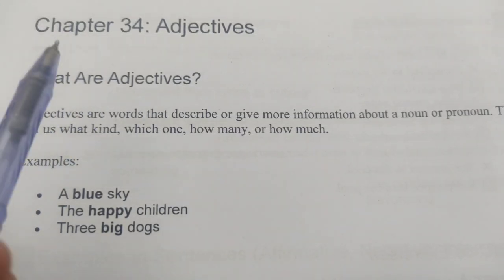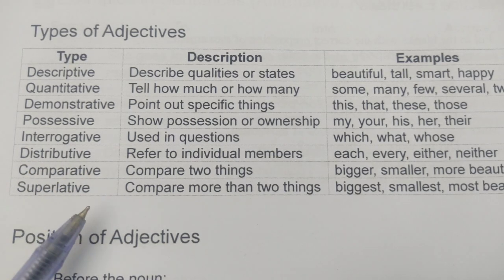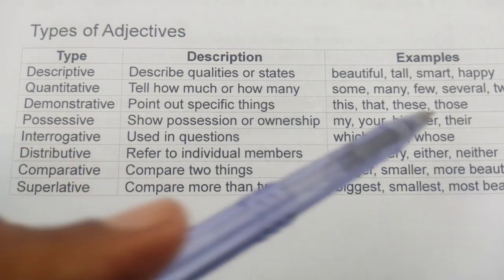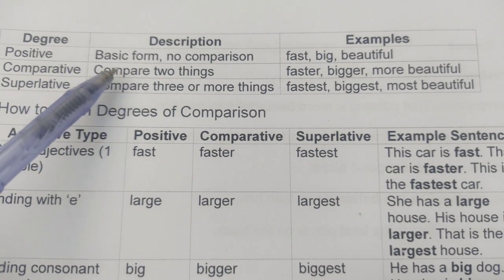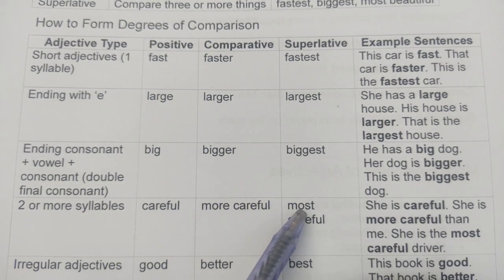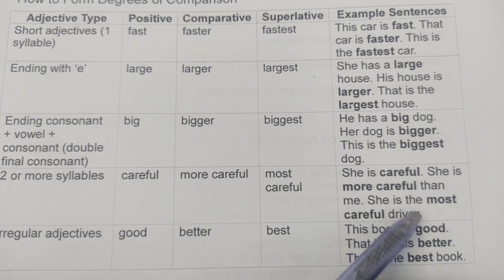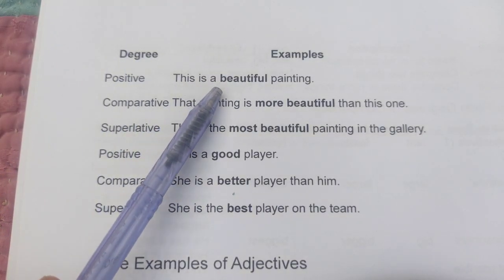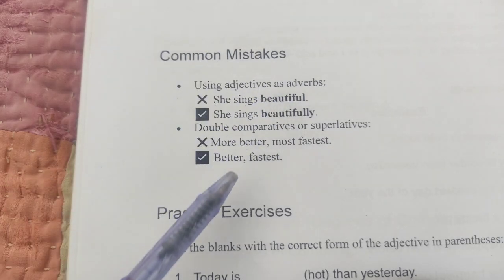Learn Adjectives in English Grammar – Simple, Clear, and Fun!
Are you ready to improve your English with one of the most powerful parts of speech—adjectives? In this video, we break down everything you need to know about adjectives: what they are, how they work, and how to use them to make your English more expressive and colorful.

Types of adjectives (descriptive, quantitative, demonstrative, etc.)

Where to place adjectives in a sentence

🧠 Whether you're a beginner or brushing up your skills, this video is perfect for learners of all levels. Improve your writing, speaking, and understanding of English with ease.